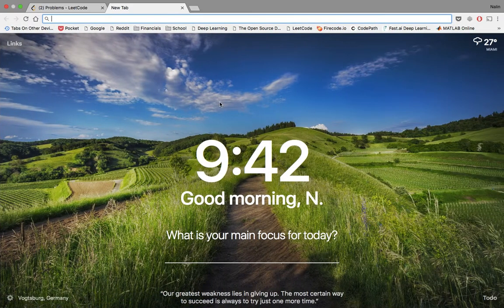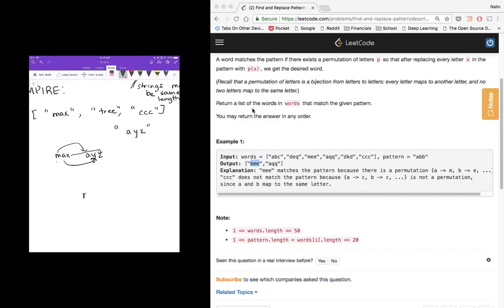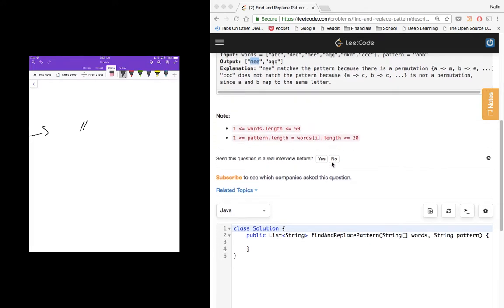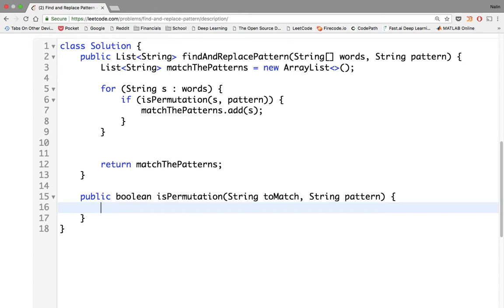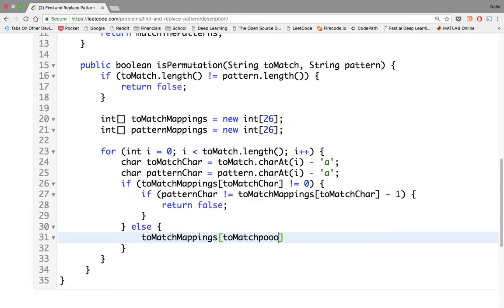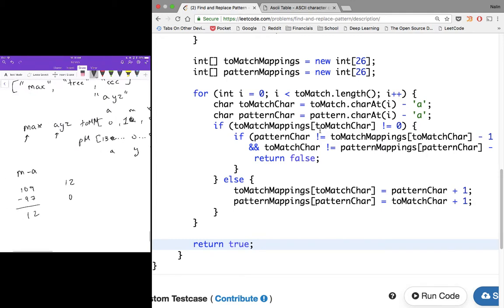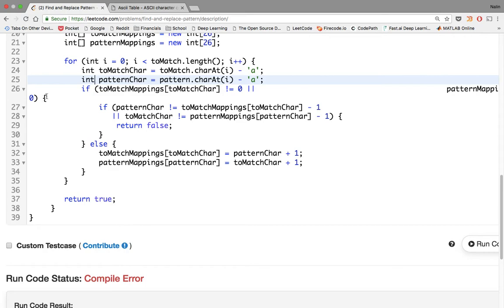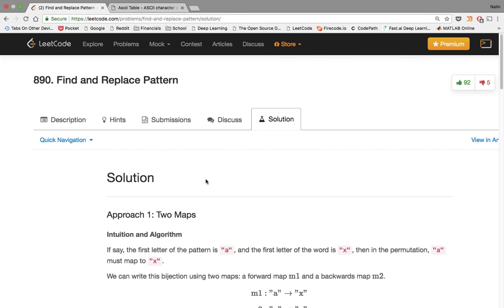Find and Replace Pattern - LeetCode Problem #890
Video Number: 8
LeetCode Number: 890
Acceptance Rate: 69.8%
Difficulty Rating: Medium